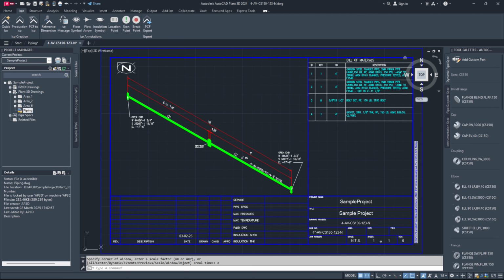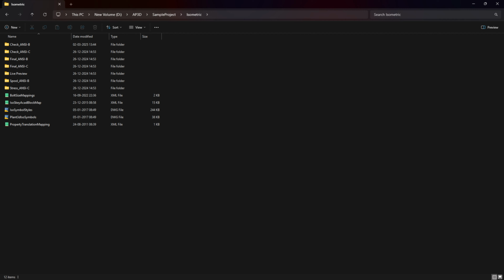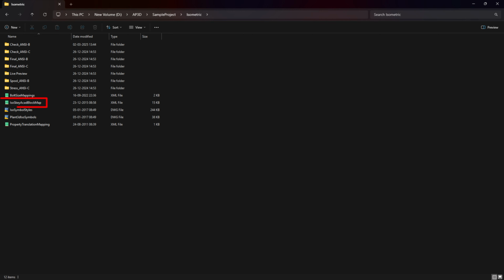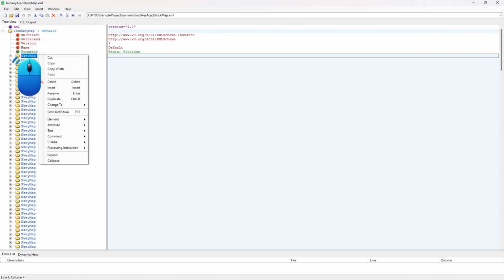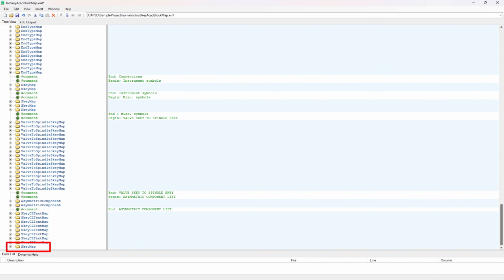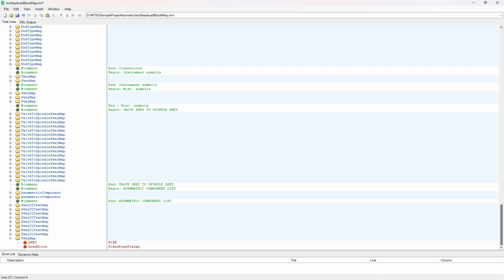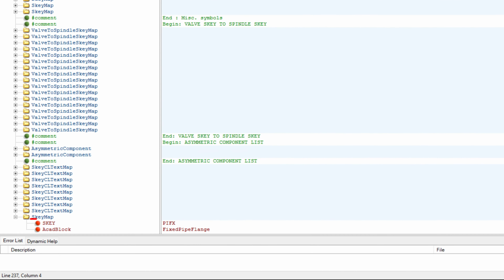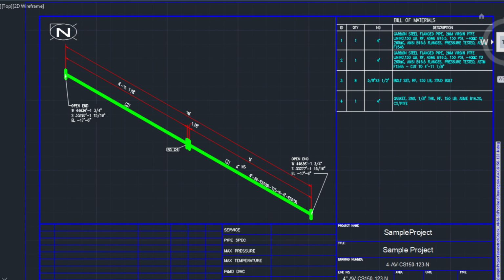AutoCAD Plant 3D | Configure Flanged Pipes for Isometric Drawings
Learn how to configure flanged pipes for isometric drawings in AutoCAD Plant 3D.

How to Configure a Flanged Fixed Pipe for Isometric Drawings in Plant 3D, Introduction to Flanged Fixed Pipes in Plant 3D, Steps to Configure a Flanged Fixed Pipe for Isometrics, Best Practices for Accurate Isometric Drawings in Plant 3D, Understanding Flanged Fixed Pipe Settings